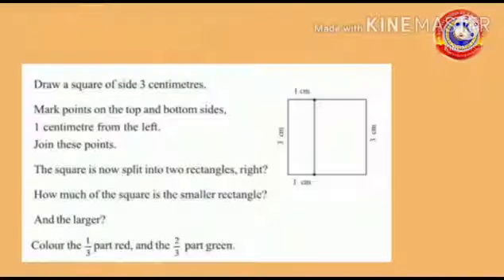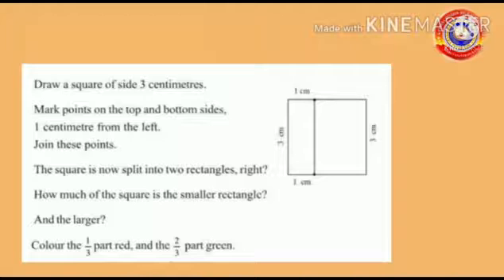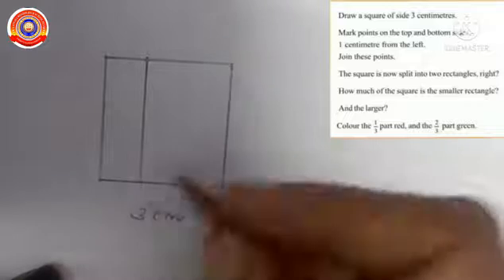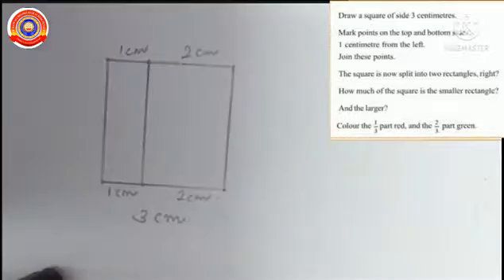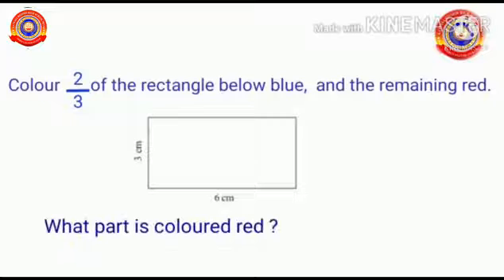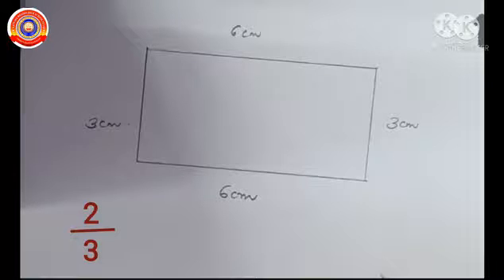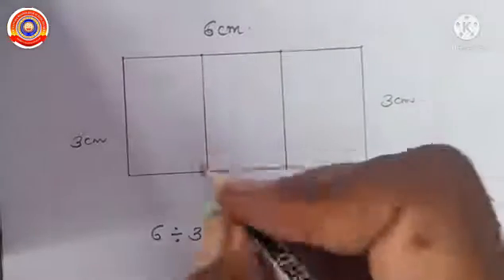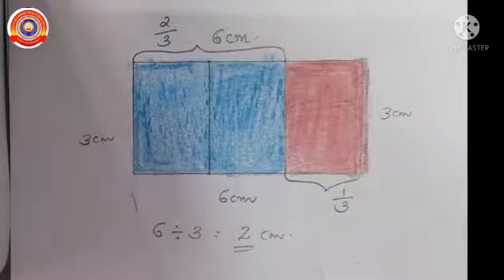Standard 5 Mathematics Chapter 5 Part 4 Part Number